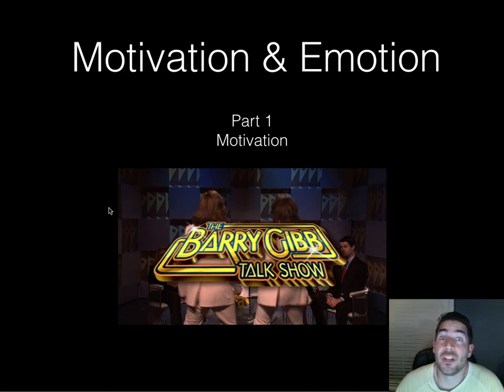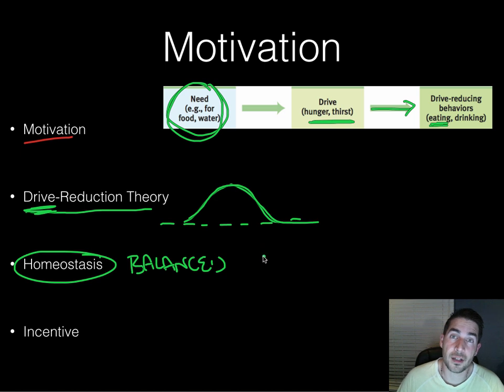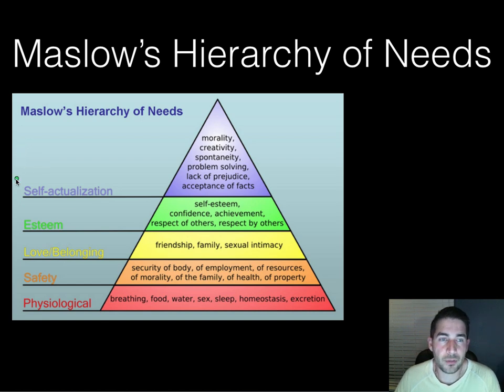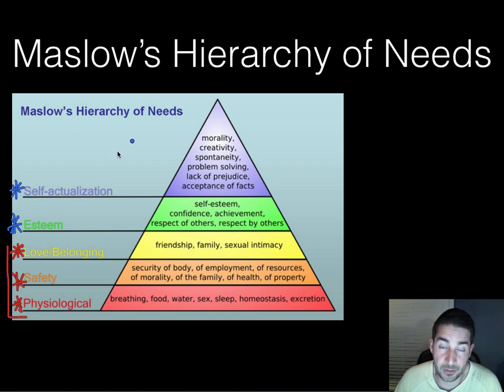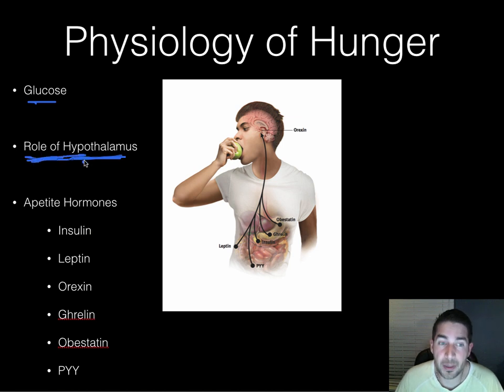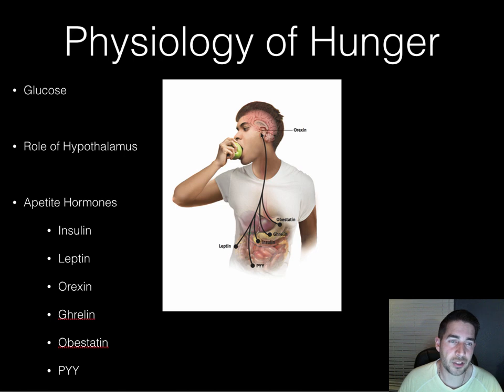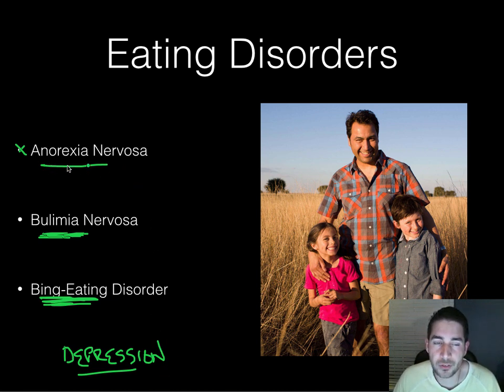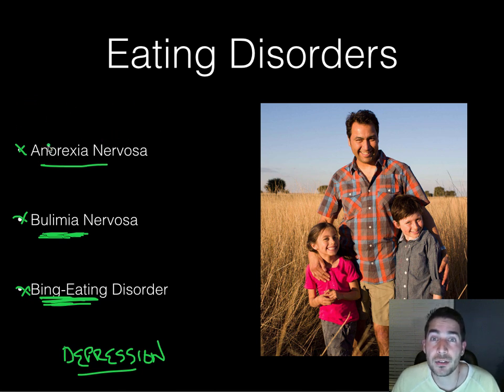AP Psychology - Motivation - Part 1 - Motivation Basics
Part 1 of review of key terms in motivation in AP Psychology. 327-348